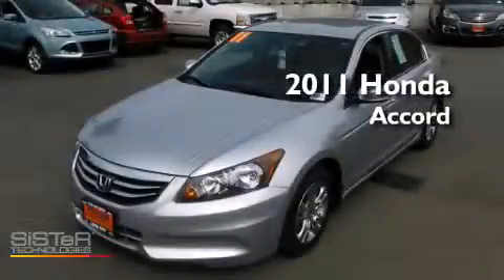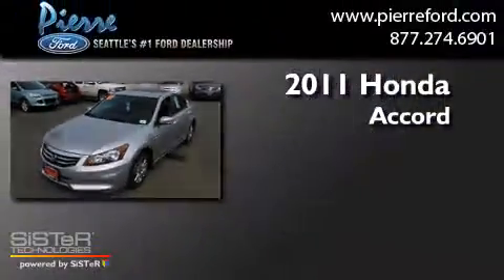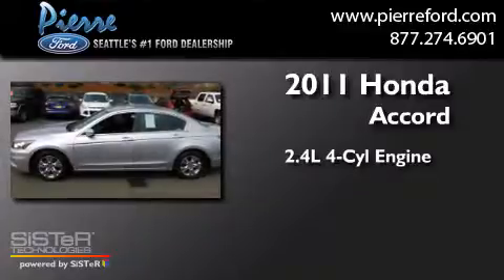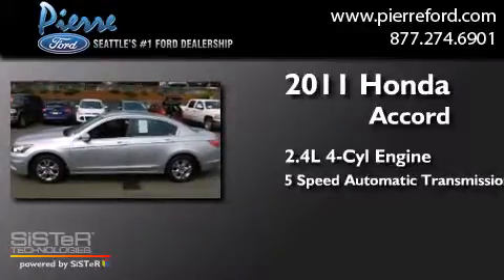Pre-Owned 2011 Honda Accord Seattle WA 98125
We have been honored to serve the Seattle WA area , we promise that your experience at our dealership will exceed your expectations ! Year : 2011 Make : Honda Model : Accord Engine : 2.4L I4 DOHC 16V Trans . : 5 Spd Automatic Exterior : Silver Miles : 29,754 Interior : Black Stock : P17101 Pierre Ford 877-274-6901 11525 Lake City Way Seattle , WA 98125